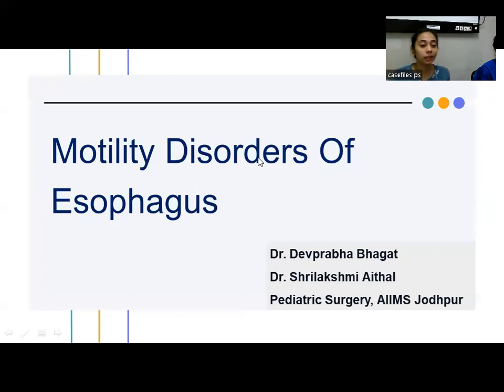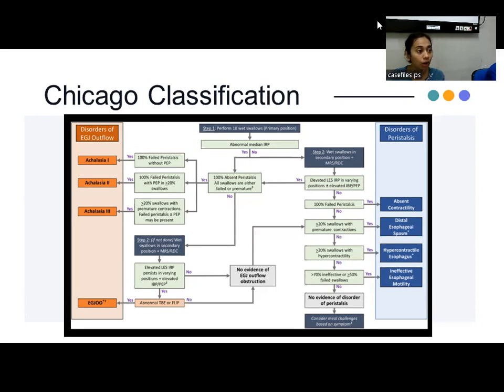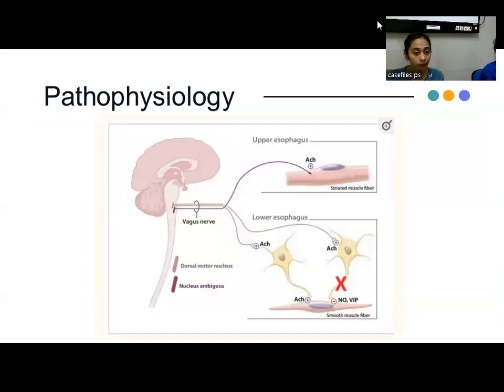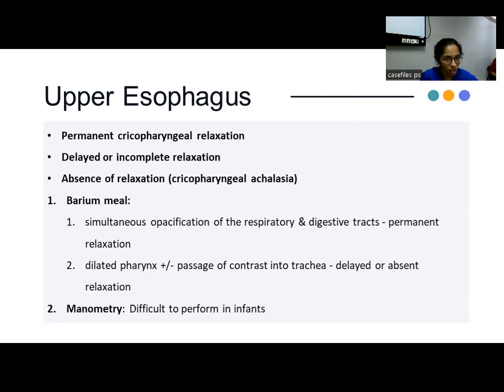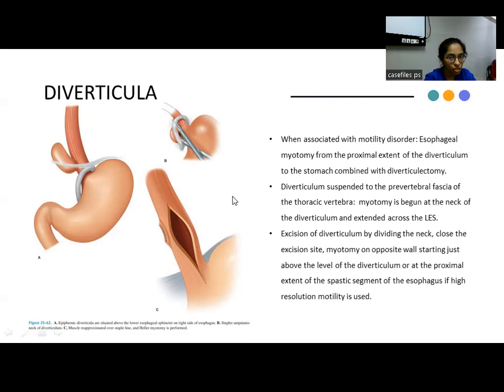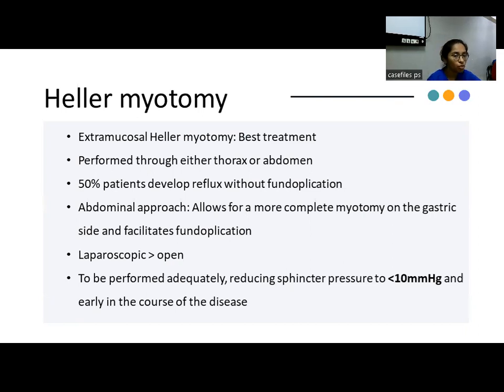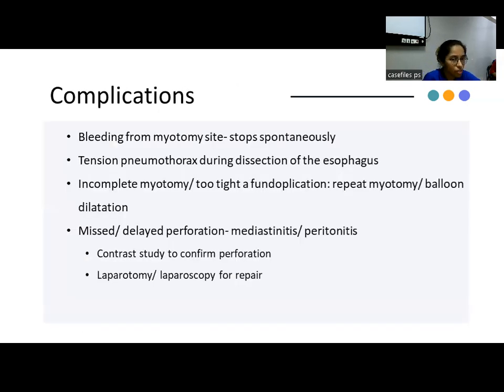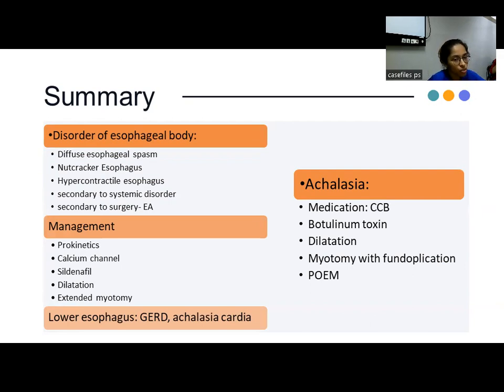Motility Disorders of Esophagus: Presentation, Diagnosis & Management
Brief Presentation about Motility disorders of Esophagus
Presented by Dr Devprabha Bhagat & Dr Shrilakshmi